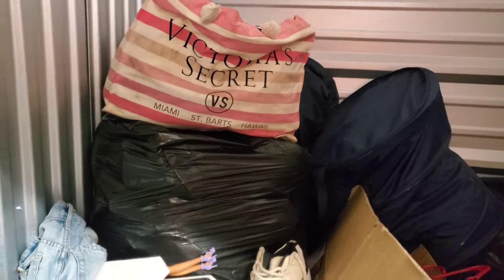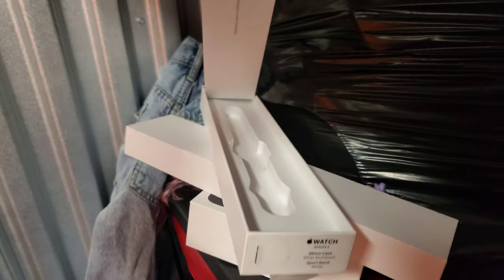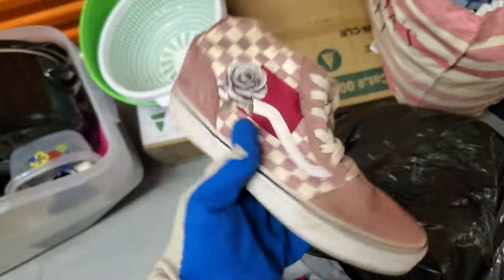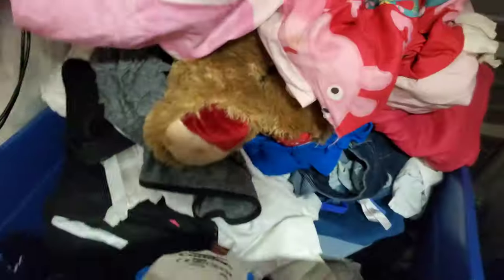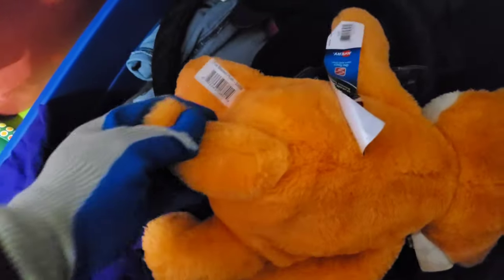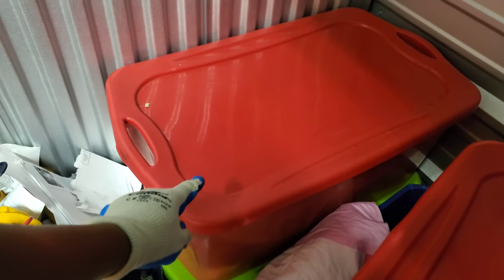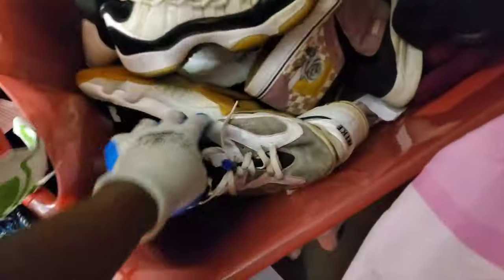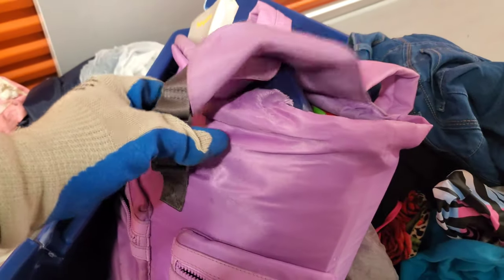A $160 RISK?? Was buying this Storage Unit even WORTH IT?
ATL Fam! LET ME KNOW WHAT YOUR THOUGHTS ARE! Was this Abandoned Storage unit even worth it?

Do you want to save time and make more money selling on multiple platforms like eBay, Poshmark, Mercari, etc? This cross-listing tool has helped us SAVE TIME and MAKE MORE MONEY, allowing us to spend more time with family and friends. TRY IT OUT HERE:

Sign up for Whatnot and receive $10 to go toward your first purchase (if you don't have an account already

Sign up to become a seller on Whatnot here: theatlflipper thinks you'll be a great addition to our seller community. Apply to sell today!

storage units